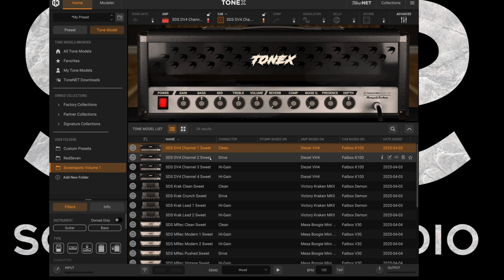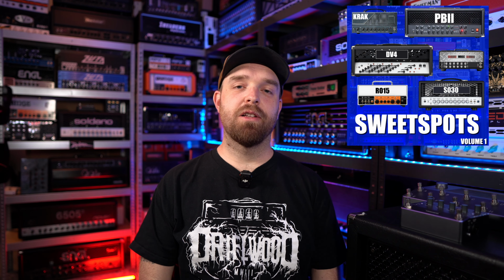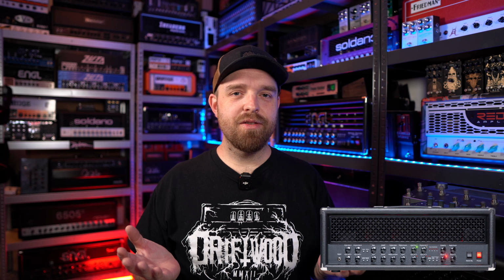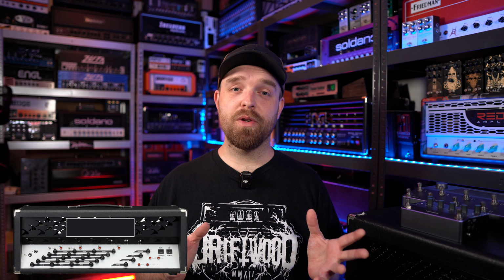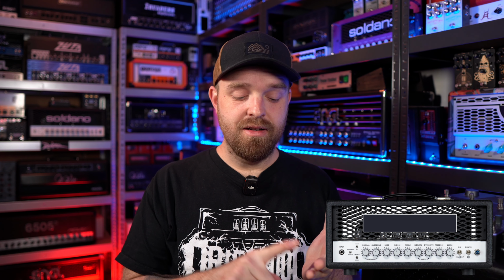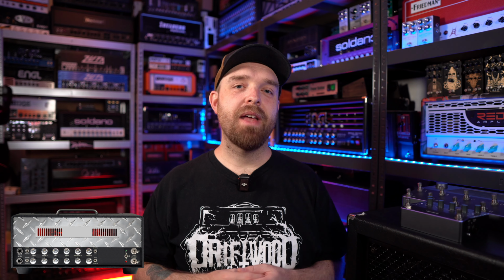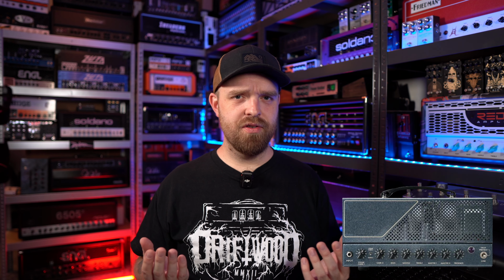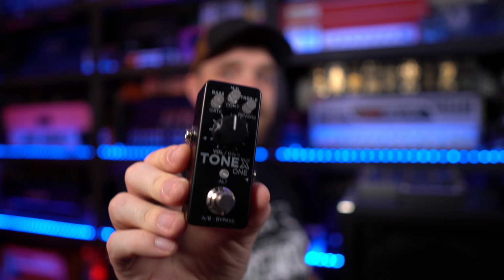The SWEETEST captures I ever made! (Tonex & Neural)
Gear used in this video:
- Balaguer Espada Limited 2024
- Neural DSP Quad Cortex
- IK Multimedia Tonex
- Kreative Devices Laptop
- IK Multimedia iLoud MTM Precision studio monitors

Timecodes:
00:00 My new Tonex & Quad Cortex capture pack is HERE!
00:23 Demo song of 10 of the included captures! (Balaguer Espada)
02:09 Quick demo song information
02:29 For which devices is this pack and where can you get them?
03:00 What is Sweetspots Volume 1 all about?
04:20 What sort of tones are included & ease of use
04:42 Tweakability
05:13 The included amps: PBII
05:55 The included amps: DV4
06:25 The included amps: SO30
07:08 The included amps: MRec
07:36 The included amps: KRAK
08:21 The included amps: RO15
08:49 An EQ tip
09:24 Where can you get these captures?
09:36 Let me know your thoughts